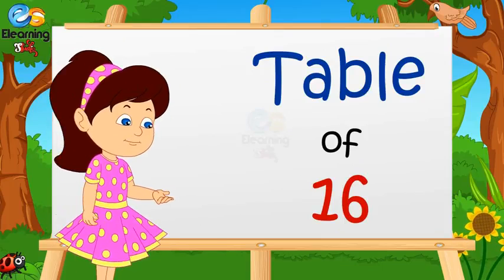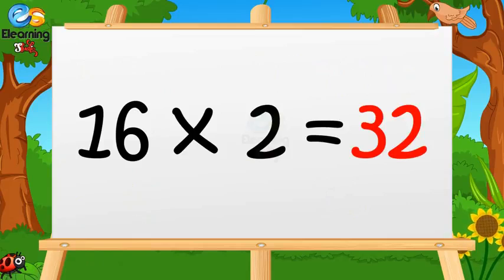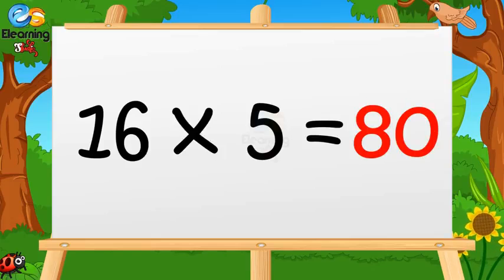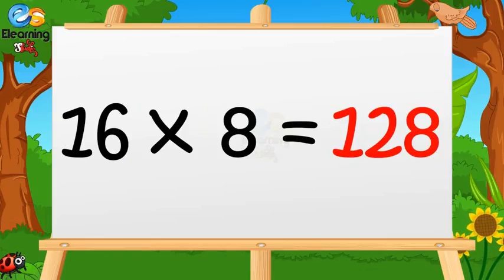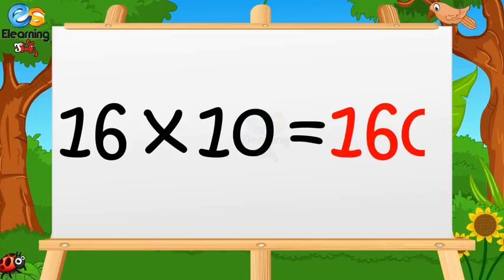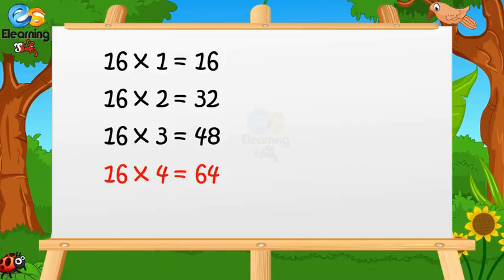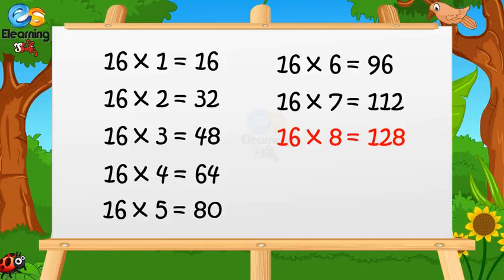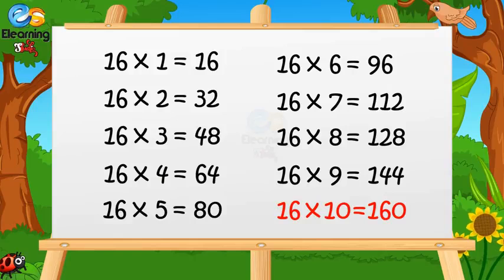🔴Learn Table of sixteen 16×1=16